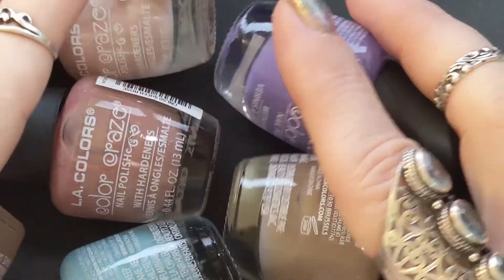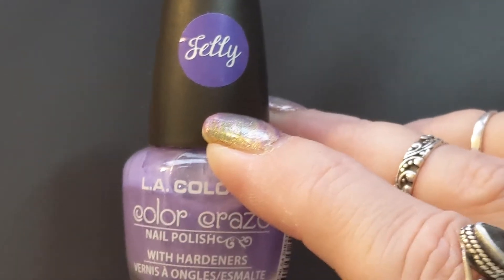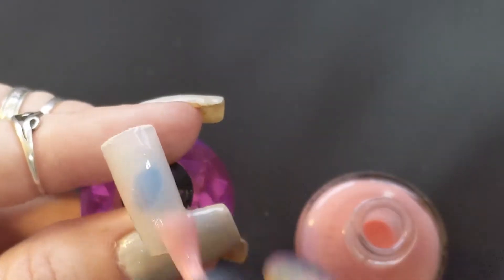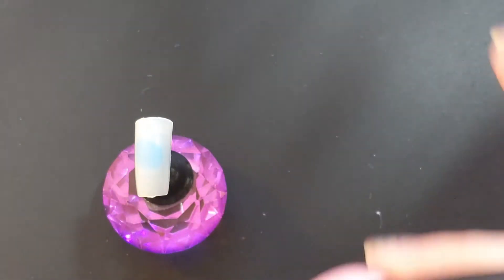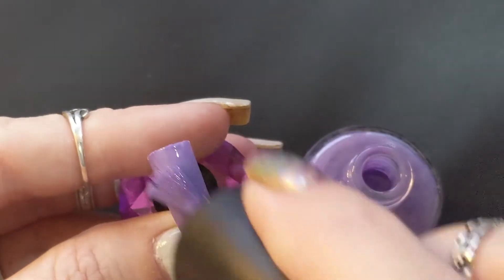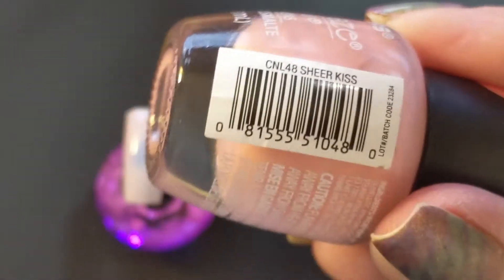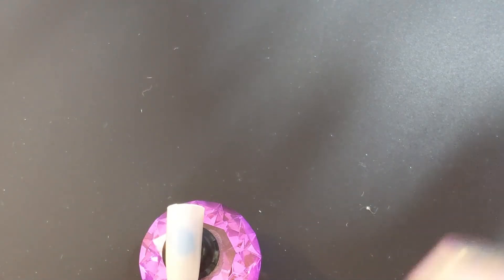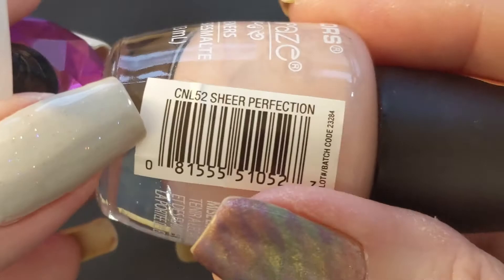DOLLAR TREE L.A. COLORS SHEER JELLY POLISH GREAT FOR POND/SANDWICH MANICURES AND AFFORABLE TOO.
LA Colors Sheer Jelly Swatches got from Dollar Tree last month sometime not sure exactly when. Also not sure how many is in he collection for some reason I can't find them on the internet. If I find them again I will pin it in the comments.
Names of the polishes in order of the video:
Sheer Magic
Sheer Frost
Sheer Kiss
Sheer Veil
Sheer Rose
Sheer Joy
Sheer Perfection
Sheer Delight
Amazon - 4 Sets Acrylic Nail Display Stand DIY Nail Crystal Holder Magnetic Practice Stands for False Nail Tip Manicure Tool

Save 10% - PURPLETDO10

Lantern Wren - Red Claw
Google pixel 3
Pinnacle studio pro 17
IPad pro 3 gen 2018 to create my thumbnail

 I live in the USA.

I am doing nail tutorials with regular polish. Stamping, art, alcohol inks, all types of different ideas to do with your nails. This is where I will make mistakes and hopefully figure out how to fix them. I am looking forward to getting to know my subscribers and watchers. Please let me know what I can do better or what I am doing that might be incorrect. I've been polishing my nails most of my life. I started to watch the youtubers create wonderful  manicures and really like there videos. When I first tried nail art I got frustrated and backed away from doing the stamping and art ideas for awhile. Then last year I got more into trying the ideas again because I started watching YouTube a lot during the covid lockdown. The tutorials were so helpful that I was able to figure out how to do more artistic manicures. I did not realize there was so many things that you can do with your nails. I am not a nail tech, I enjoy all things art, on my nails, drawing and coloring. Art in all forms, I believe, is great for our metal health. I feel good about myself when I create amazing nail art and I hope my videos will help you do the same.

Hopefully you will come join me, on my journey of learning how to create original nail art.